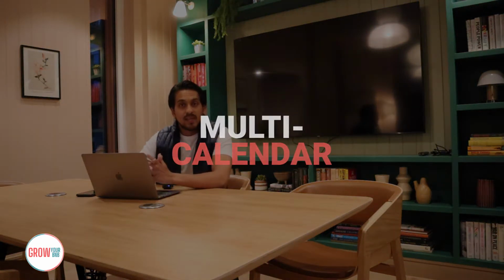Top 3 Software's To Manage your Vacation Rental & Short Term Rental Properties remotely in 2025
Are you struggling to manage your vacation rental or short-term rental properties remotely? In 2025, there are amazing software tools that can help you streamline your operations, save time, and boost your profits. In this video, I’ll share the top 3 must-have software tools that every host needs to know about. These tools are designed to make your life easier by automating routine tasks, improving guest communication, and giving you more control over your properties from anywhere in the world.

Whether you’re managing a single property or an entire portfolio, these tools will help you stay on top of everything without the stress. Tune in to discover how you can make your rental business run more smoothly, attract more guests, and maximize your revenue.

Previous HOW TO VIDEO - HOW TO Add An AIRBNB Payment Method | 2025 | Piers BK
Link -    • HOW TO Add An AIRBNB Payment Method W...